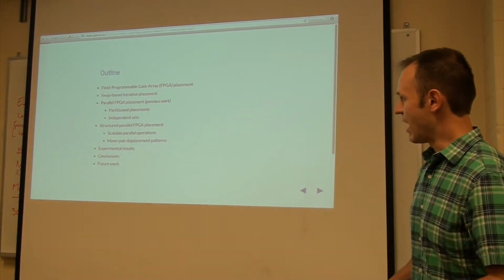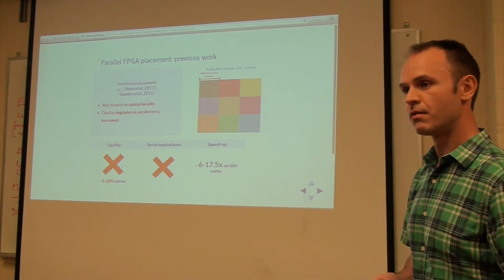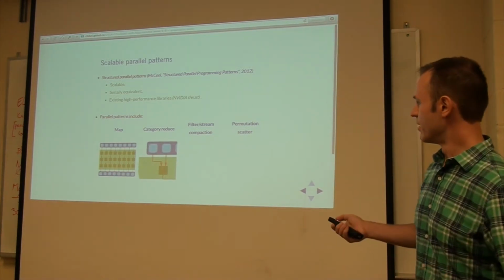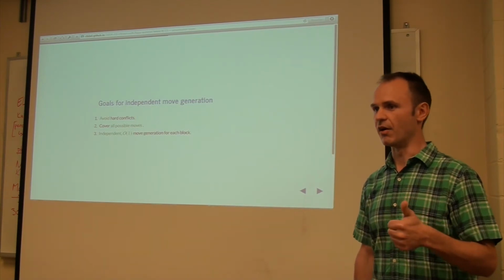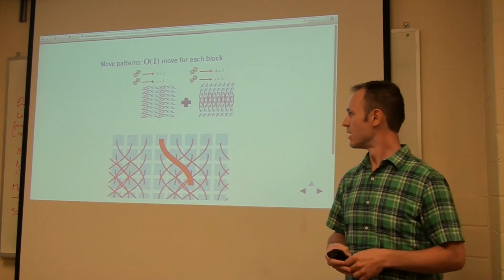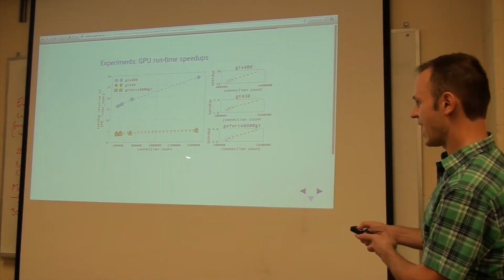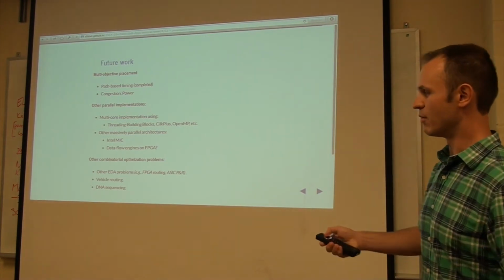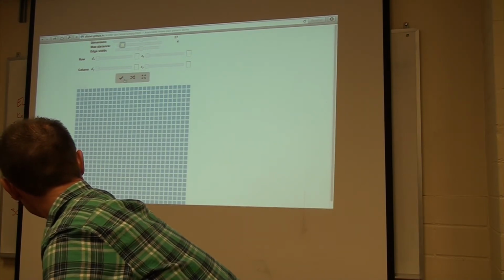Massively Parallel Placement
Placement and routing run-times continue to dominate the automated FPGA design flow. As the size of FPGA architectures continue to grow exponentially, it remains critical to develop parallel tools for FPGA design where the amount of exposed concurrent work scales with the size of the designs to be synthesized. In this paper, we propose a novel algorithm for parallel placement, based on simulated annealing, where the amount of parallel work directly scales with the size of the net-list to be placed. Our approach concurrently evaluates and conditionally applies very large sets of non-conflicting swaps using common parallel computing primitives, including stream compaction, category reduction, and sort. While our design is suitable for targeting all modern parallel computing platforms, we present results from our implementation which targets NVIDIA’s CUDA platform, where we achieve a mean speed-up of 19x over VPR with post-routing critical-path-delay and wire-length quality that matches or exceeds VPR. We believe that this work is an important step towards the development of a scalable, high-quality placement tool.

Christian Fobel